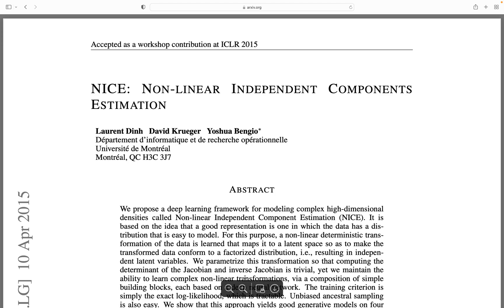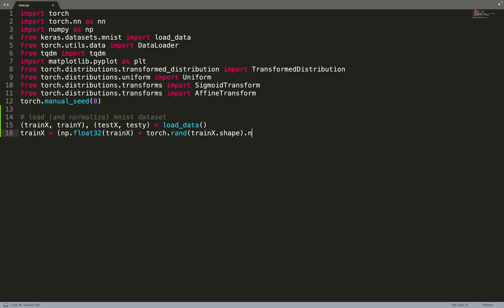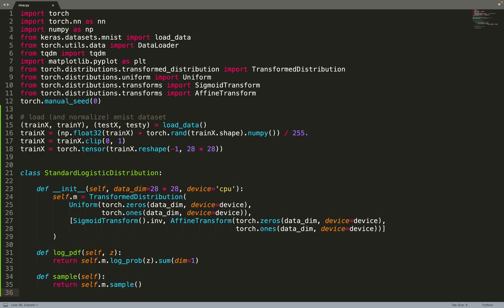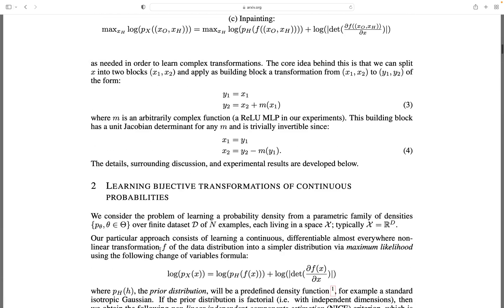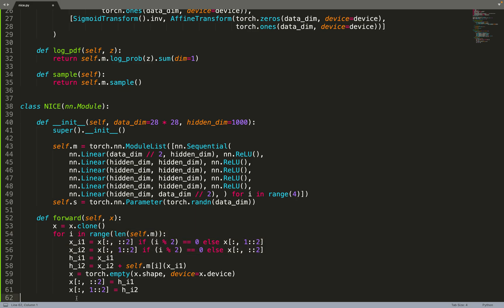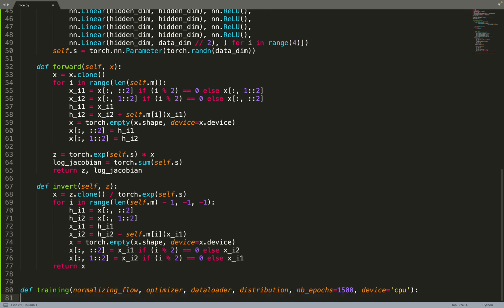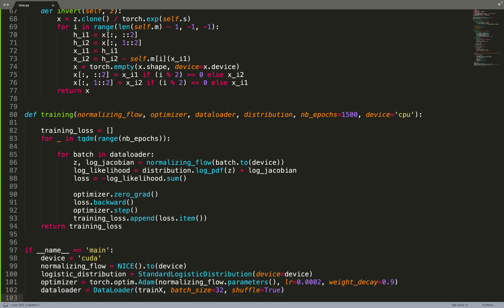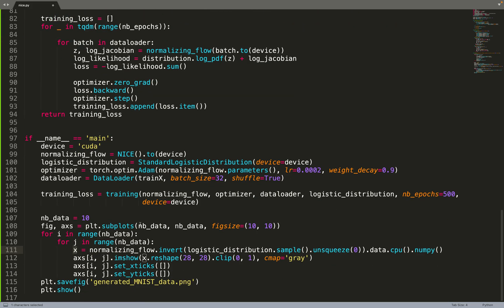Normalizing Flows | NICE: Non-linear Independent Components Estimation in 100 lines of PyTorch code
Machine Learning: Implementation of the paper "NICE: Non-linear Independent Components Estimation" in 100 lines of PyTorch code